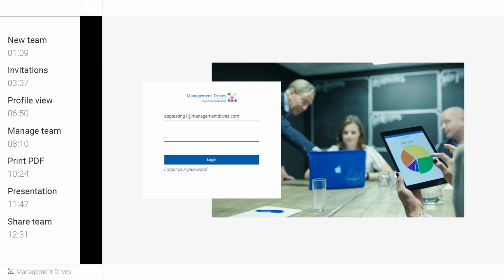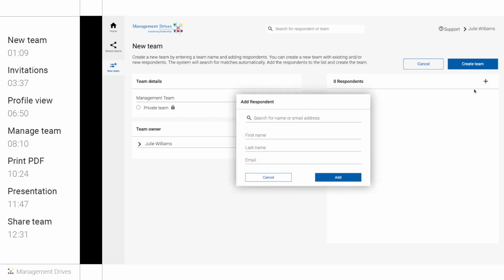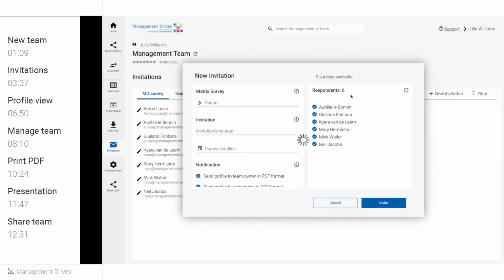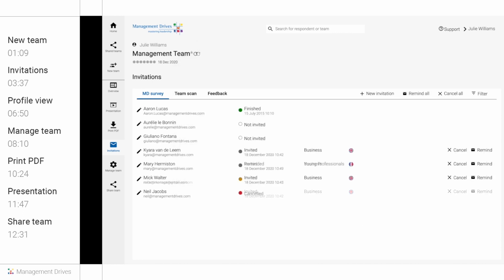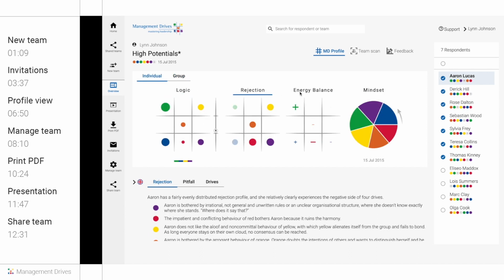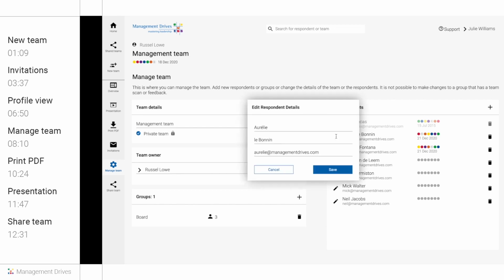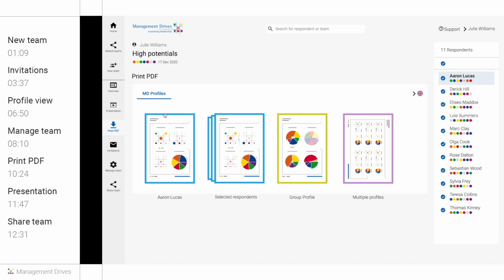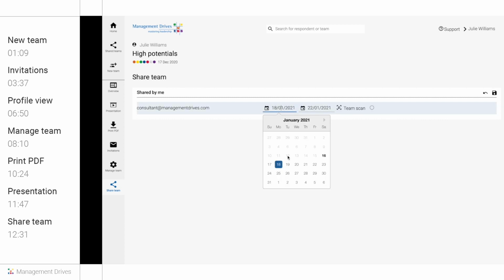MD Pro aplikacija za MD konsultante i organizacije